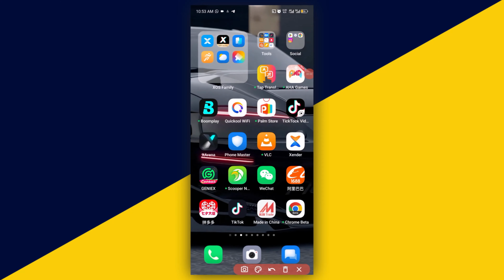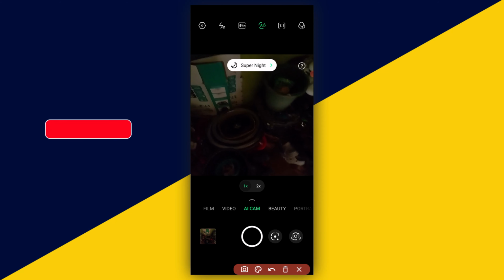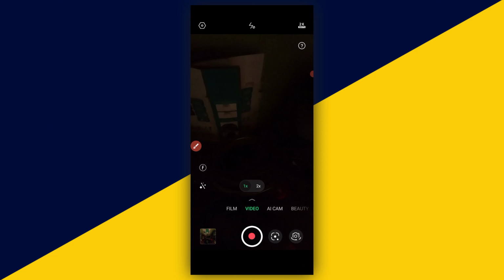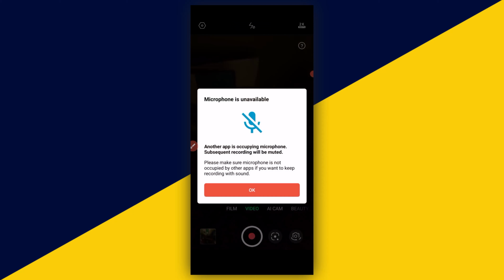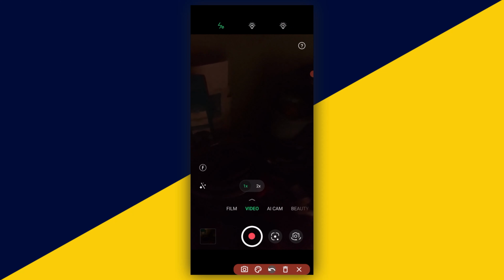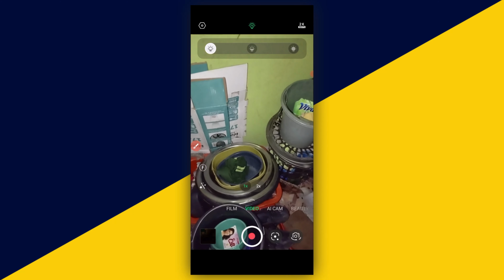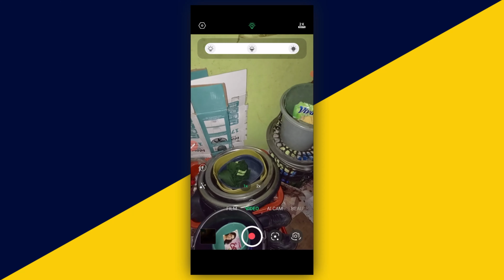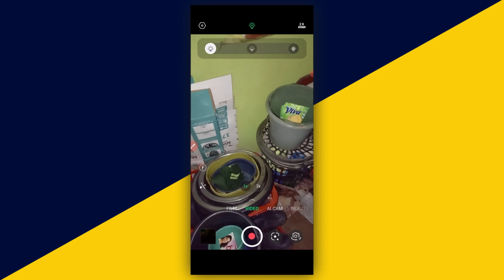Best Camera Settings to Enable Flash for Night Videography on Android!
Struggling to capture clear and well-lit videos at night? Enabling flash and optimizing your camera settings can make a huge difference! In this step-by-step guide, I’ll show you the best camera settings to get bright, high-quality night footage** on your Android device.

📸 What You'll Learn:
✅ How to turn on flash for night videography
✅ The best ISO, shutter speed, and exposure settings for low-light recording
✅ How to reduce noise and improve video clarity
✅ Bonus tips for cinematic night shots

🚀 With these expert settings, you’ll take your Android videography to the next level!

Drop your questions in the comments—let’s make your night shots stunning! 🎬✨